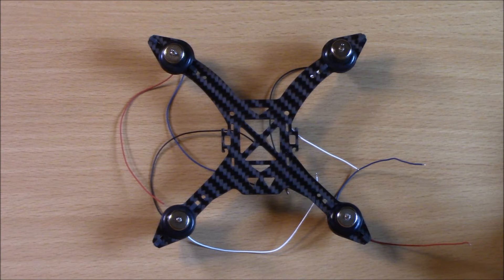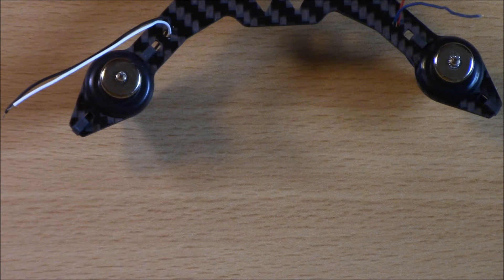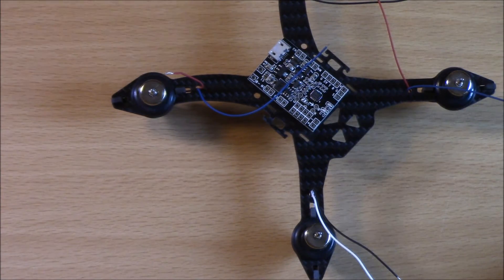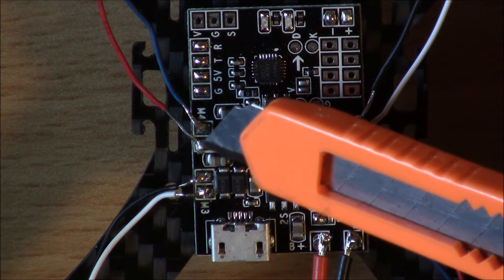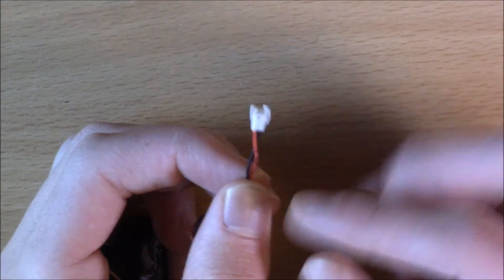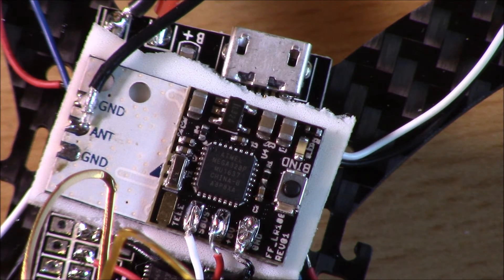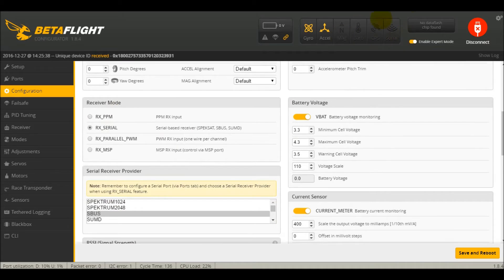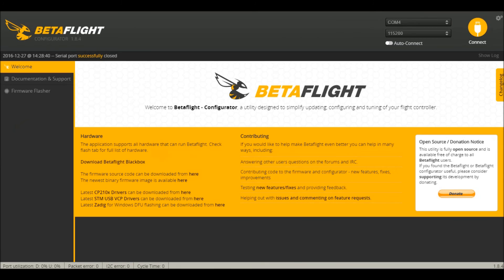Gearbest Cheerson CX117 FPV Microquad Drone Review: Electronics & Cleanflight Setup (2/3)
But it here!

This is the second in a 3 part installment of how to assemble your Cheerson CX-117 frame and motors, as well as a review and unboxing on all the parts!